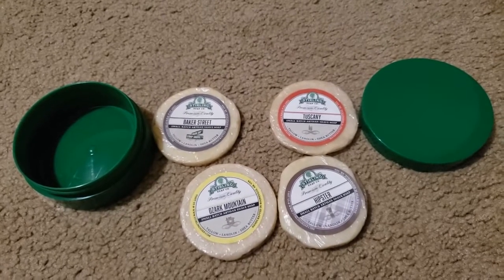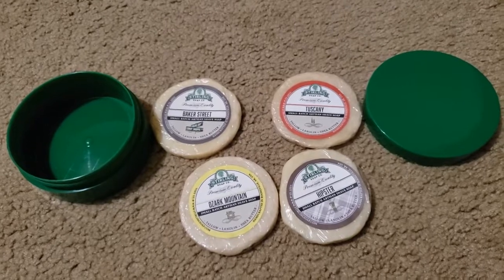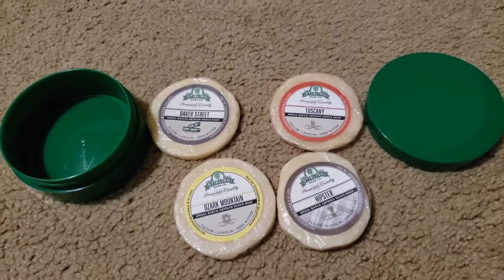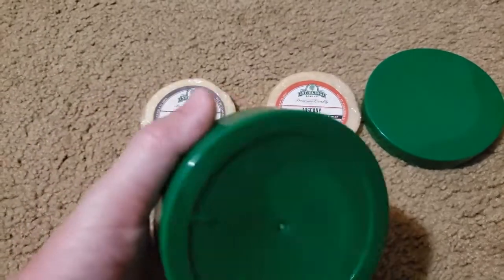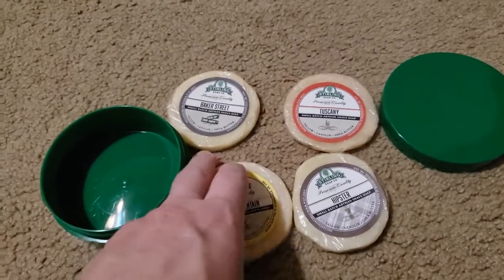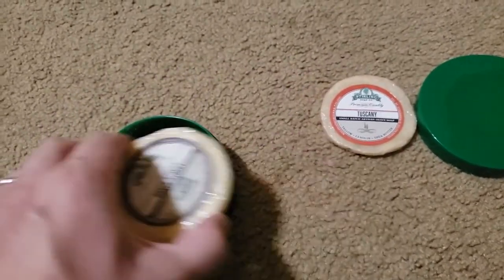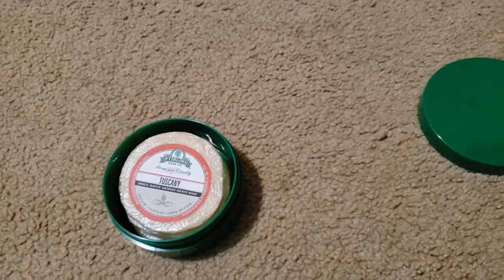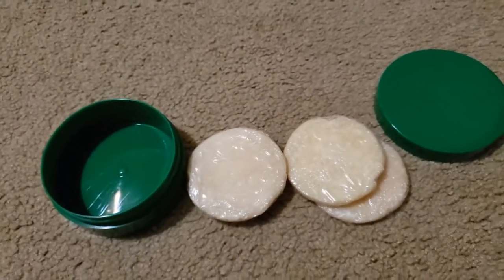Stirling September Sample Mashup!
Going to try and kill 4 Stirling samples this month! Think I can do it? lol